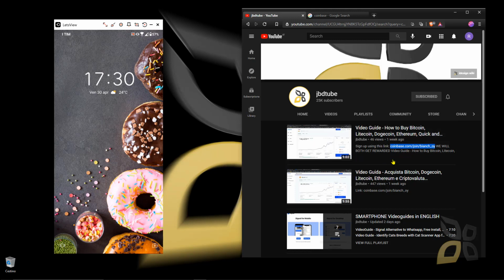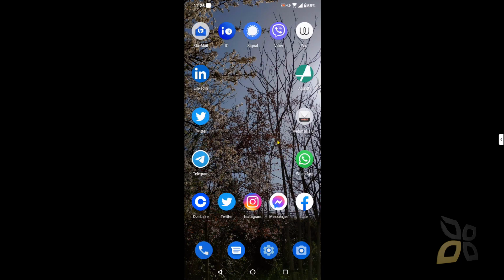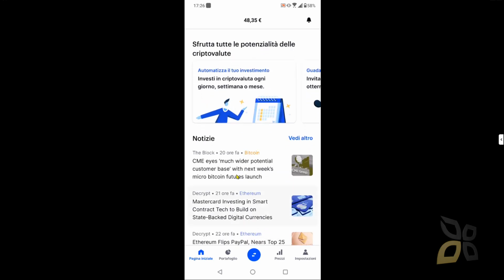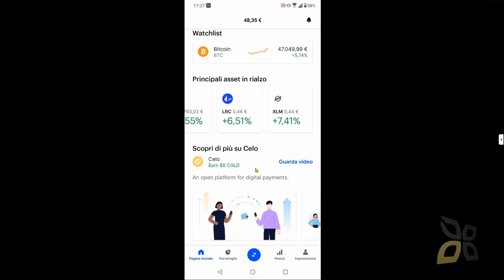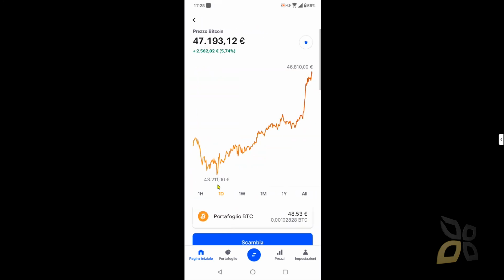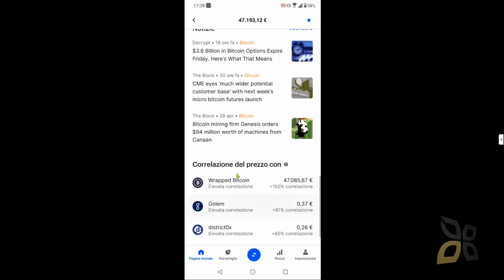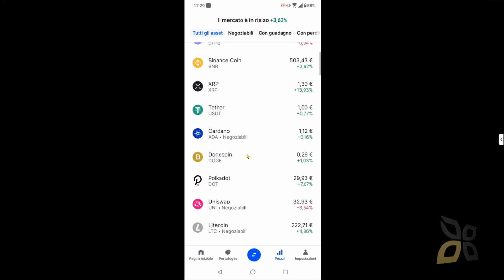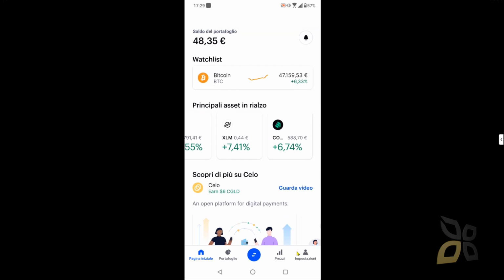Video Guide - Buy & Sell Bitcoin, Ethereum and Litecoin, Easy and Quick with Coinbase Smartphone App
WE WILL BOTH GET REWARDED

Video Guide - Buy &and Sell Bitcoin, Ethereum and Litecoin, Easy and Quick with Coinbase Smartphone App